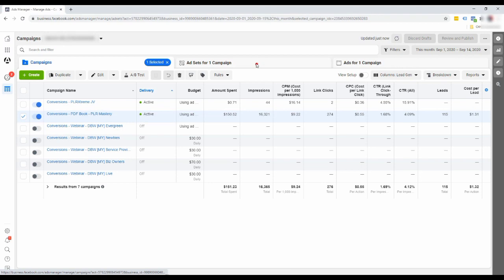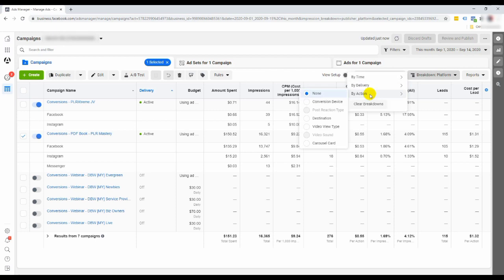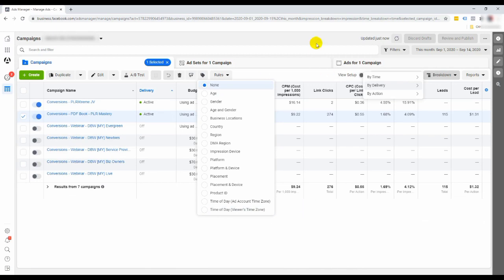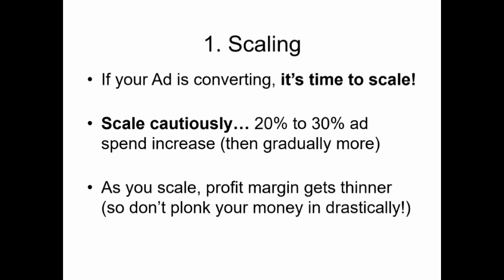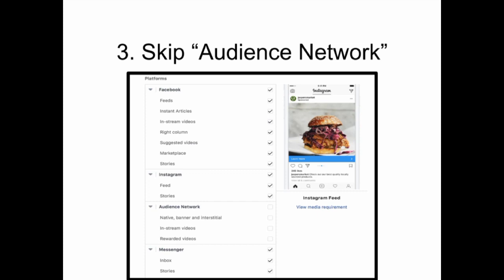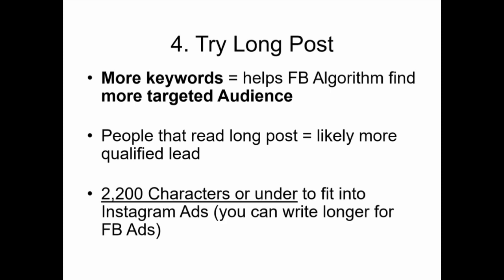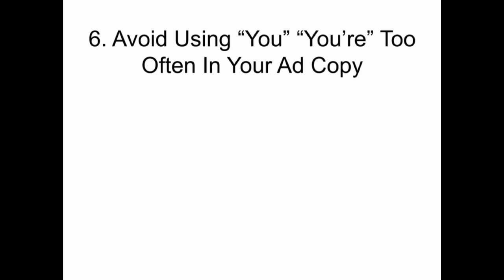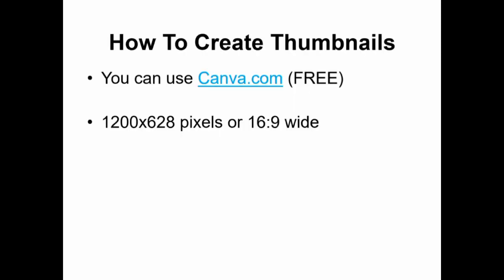great earning method on Facebook Ad secrets part 4